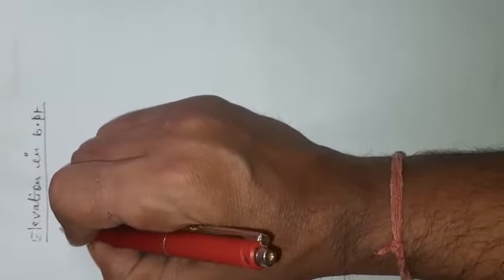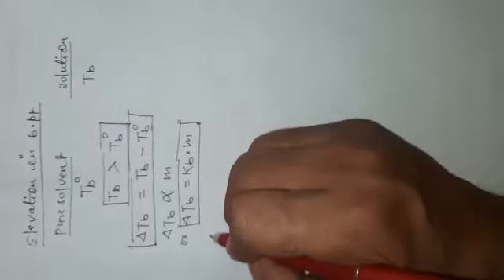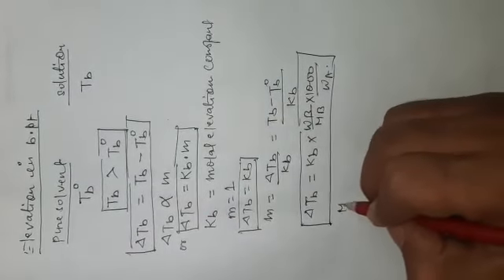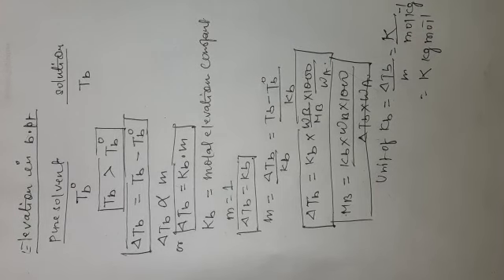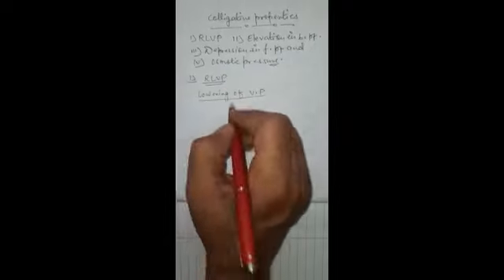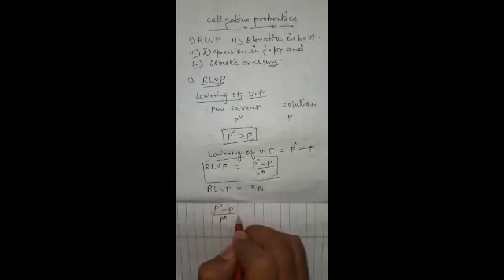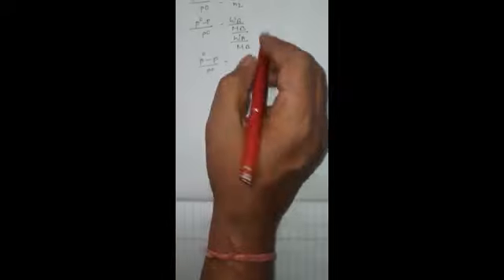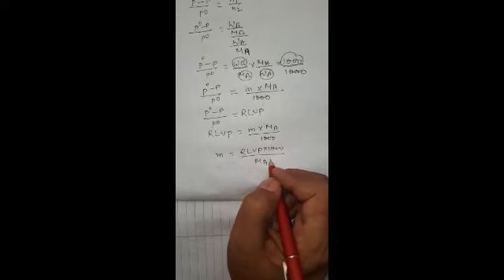STD XII CHEMISTRY PART 4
LLR BM SR SEC SCHOOL PUNDAG
STD XII CHEMISTRY
PART 4
S K SINGH
VIVEK SAHU